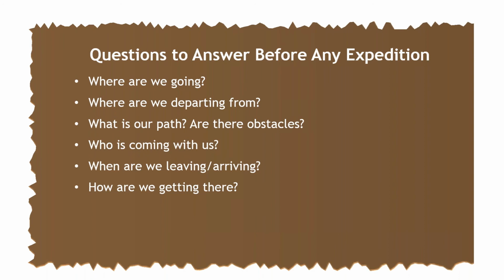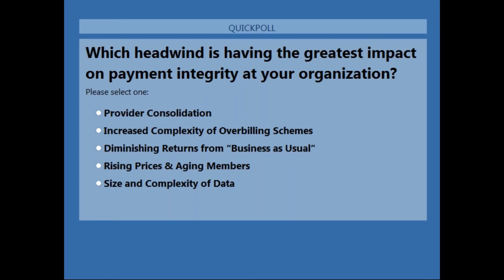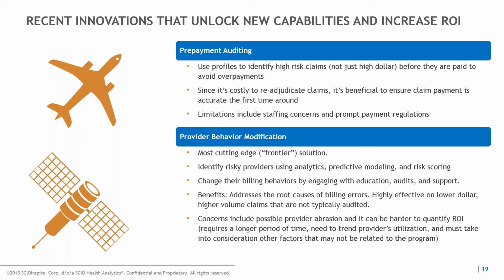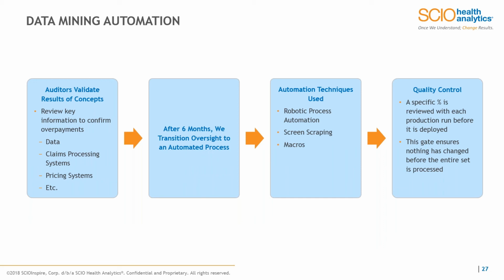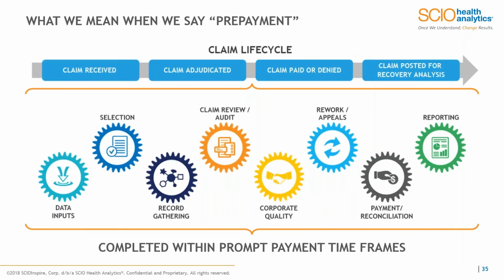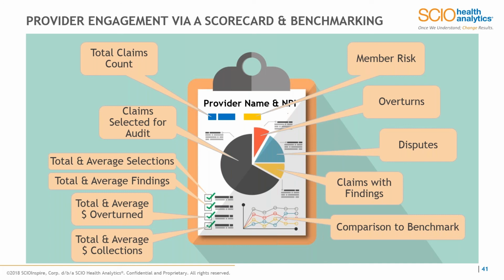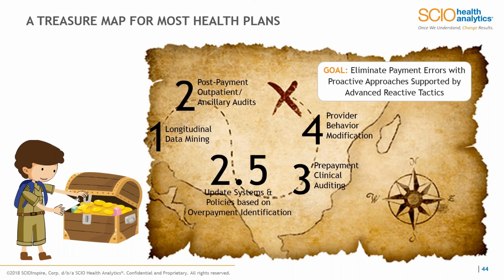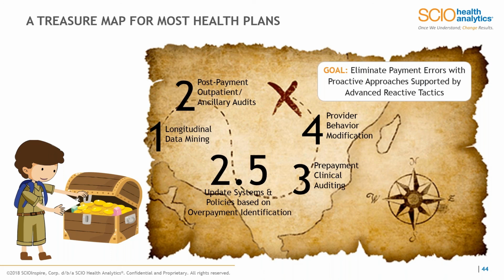Expanding Frontiers The State of Payment Integrity in 2018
Keeping up with the latest trends and innovations in payment integrity seems to be a nearly impossible task. While in years past, retrospective tactics alone could reasonably the majority of payment errors a health plan encountered, nowadays increasingly proactive approaches like prepayment auditing or provider behavior modification are needed just to keep up! A common concern we hear from health plans is how to strike the right balance between upgrading existing (and trusted) payment integrity programs and investing the time and energy in new (and unproven) solutions. In this video, our experts discussed how to foster a pragmatic approach to payment integrity. Specific topics include: Payment Integrity Trends and Challenges in 2018 Longitudinal Data Mining Post-payment Auditing of Outpatient & Ancillary Claims Applying Medical Record Reviews to Prepayment Auditing Provider Behavior Modification